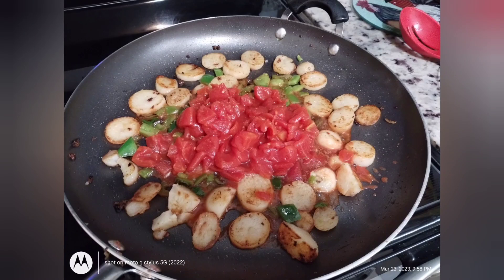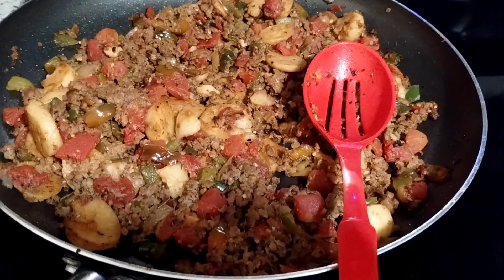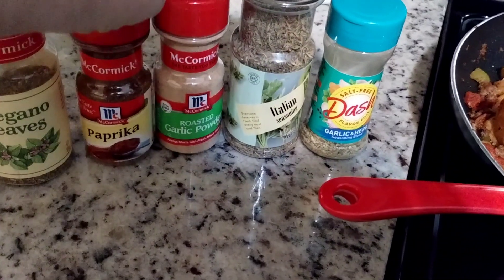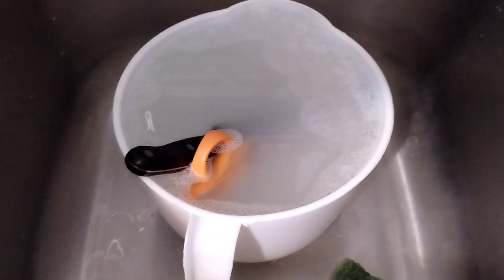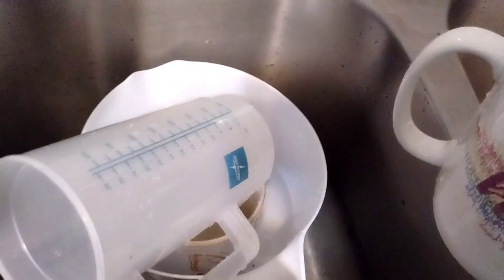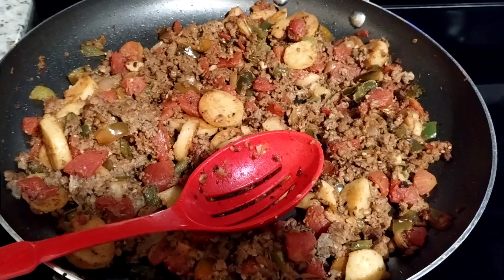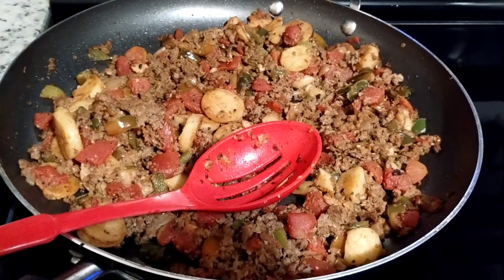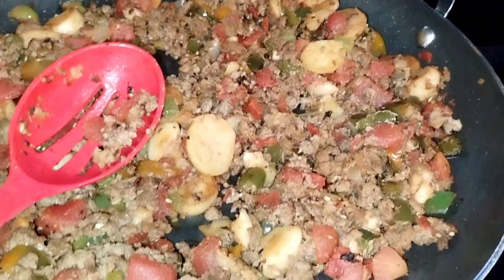cookingwithSharon (What did I make?)